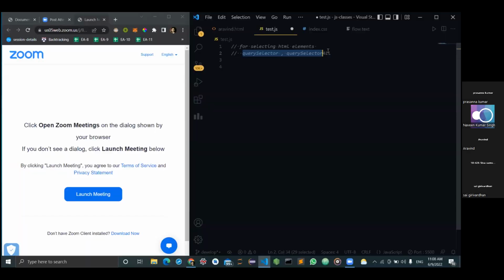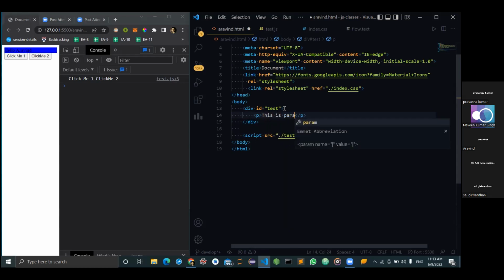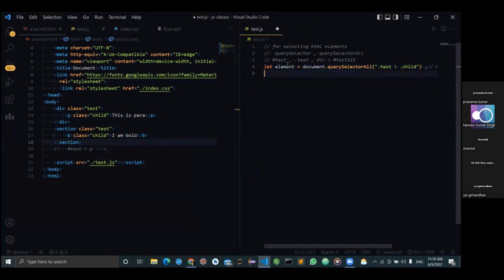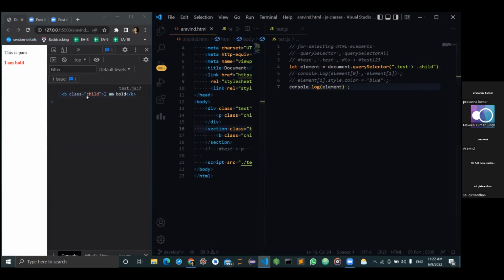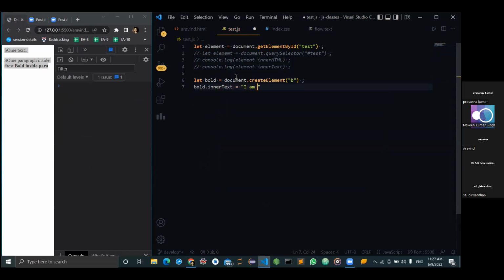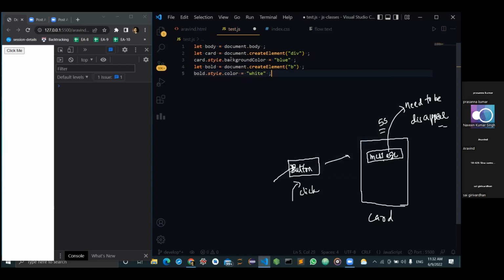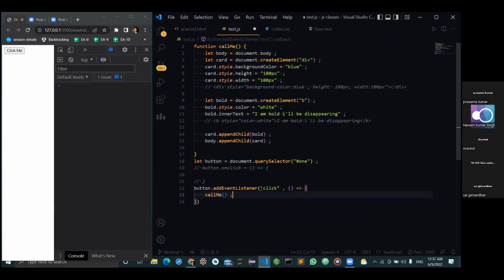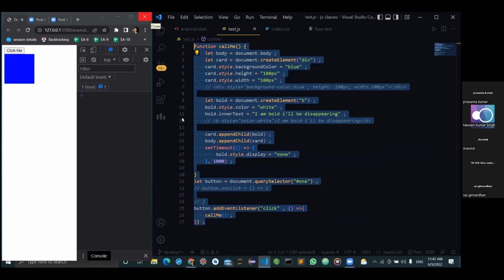Event handling in JavaScript Part-II